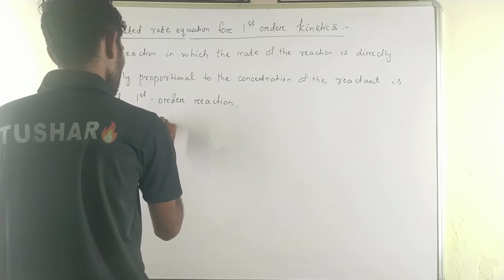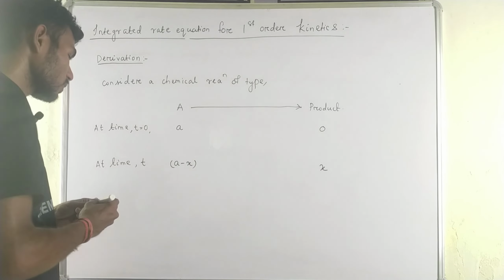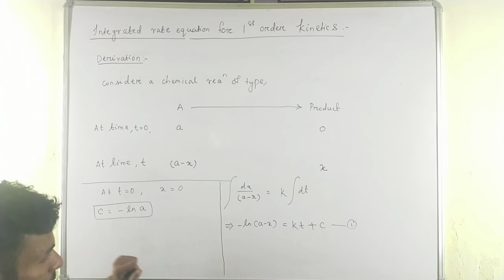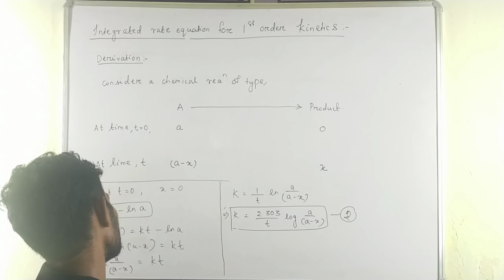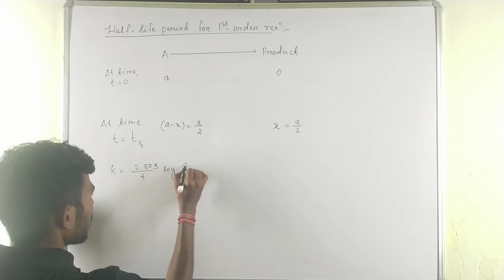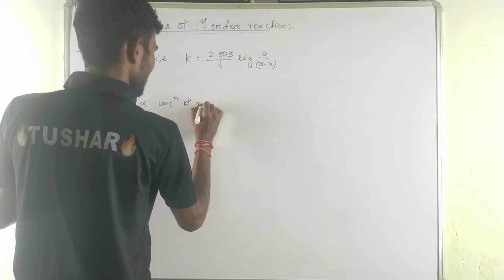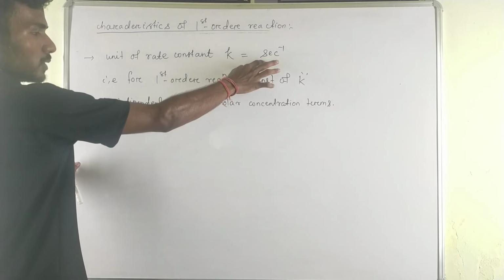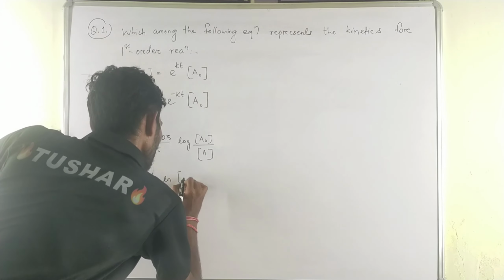08.Chemical Kinetics forclass-XII(CBSE/CHSE)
Integrated rate equation of first order reaction for CHSE/CBSE Class 12 & for JEE/NEET.